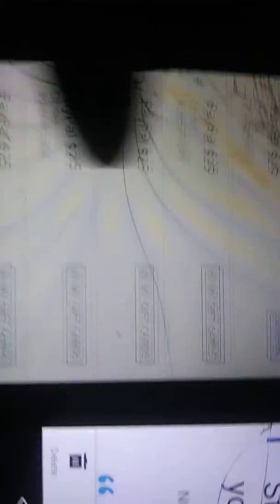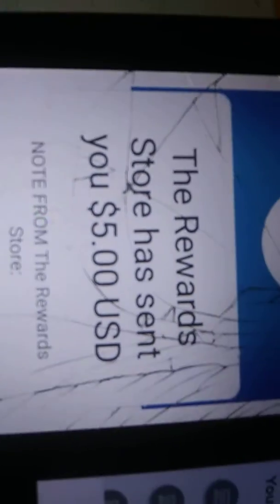VIDEO WATCH EARN MONEY SWAGBUCK TV PAYMENT PROOF 2020